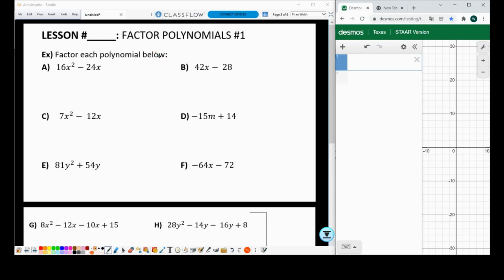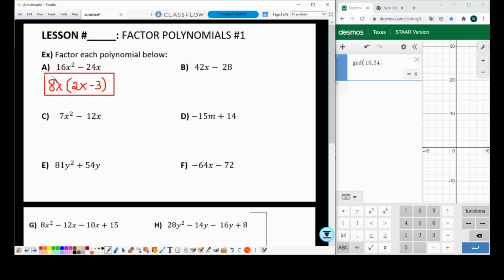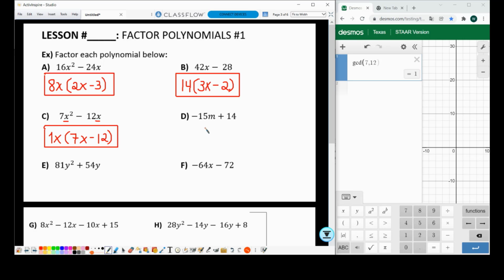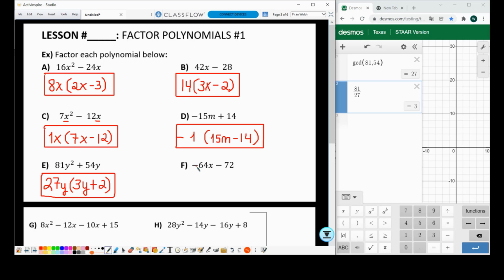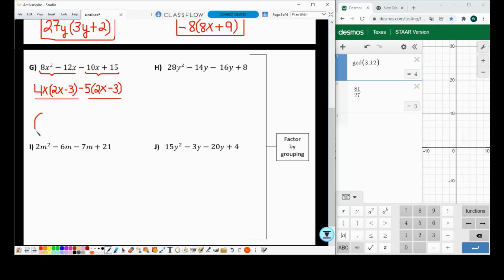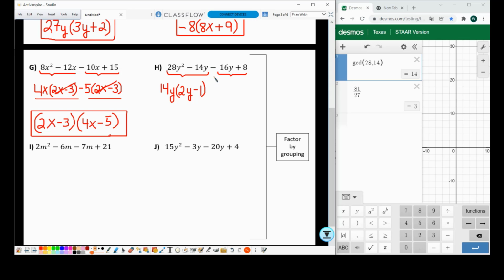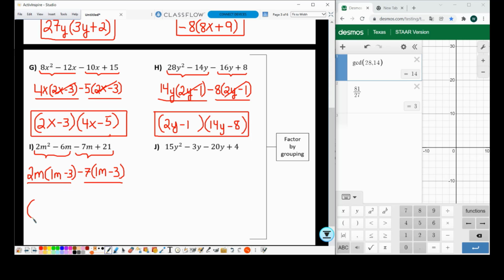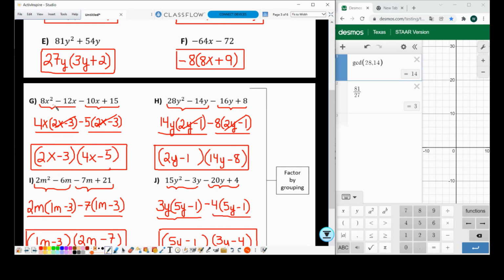ENG FACTOR POLY 1